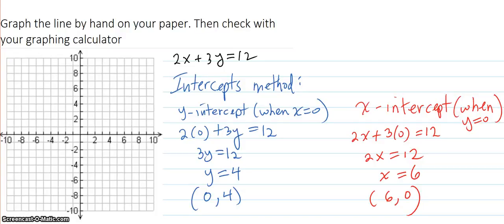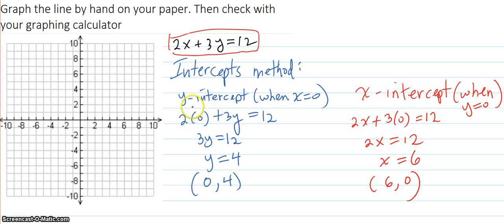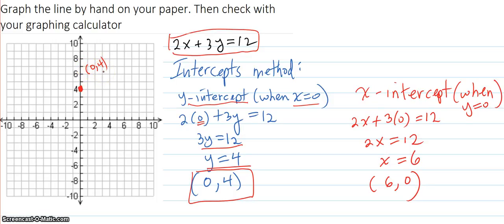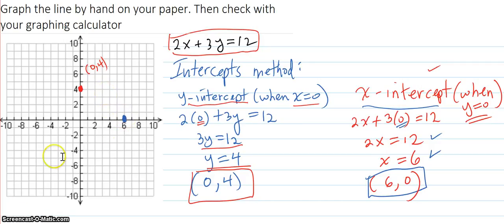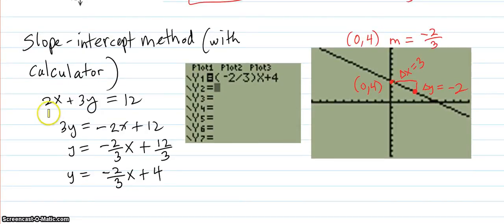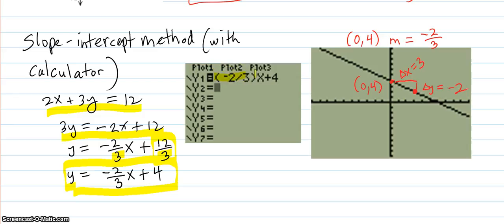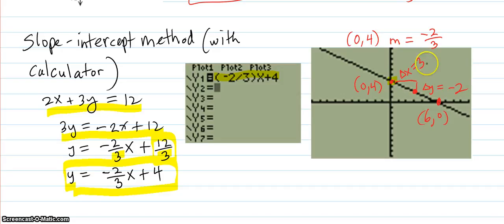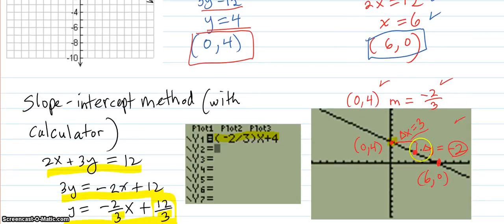Graph the line by hand on your paper, check with the calculator